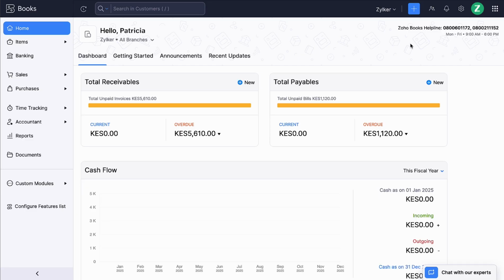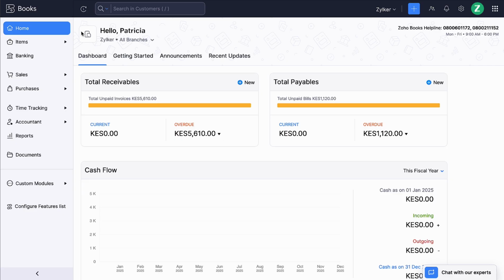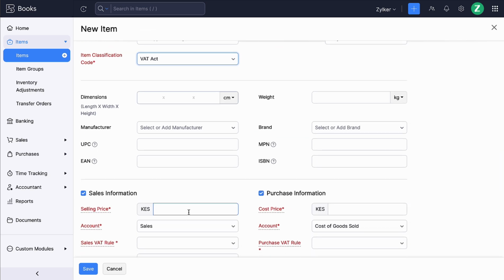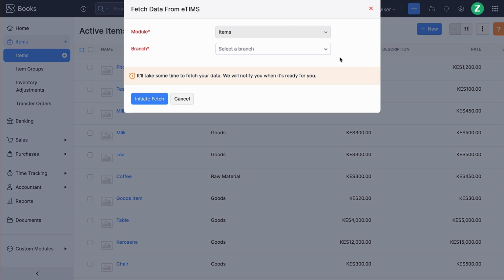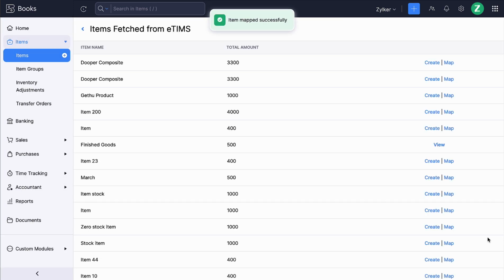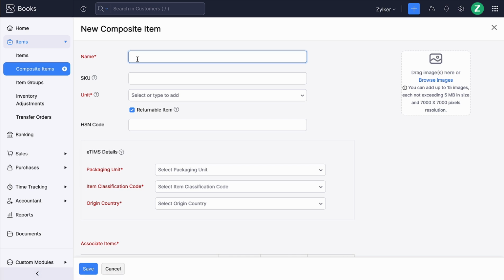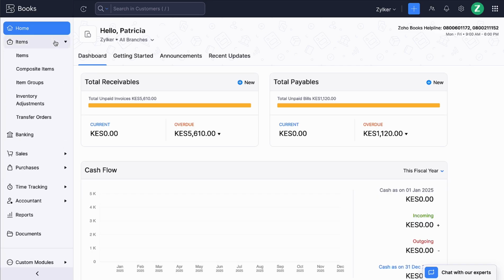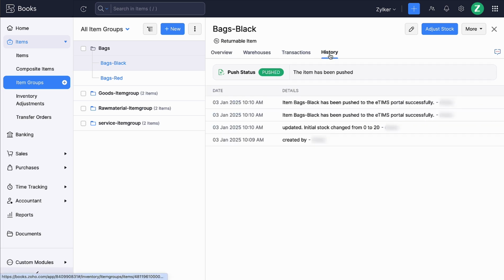Pushing to eTIMS - Part 1 - Zoho Books - Kenya Edition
In this video, we will learn about pushing various entities to eTIMS in Zoho Books - Kenya Edition.